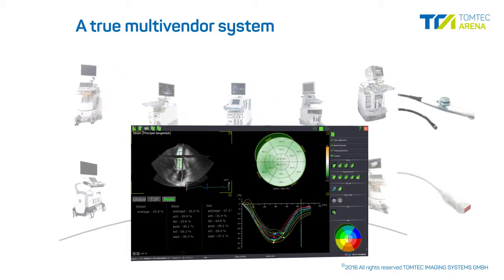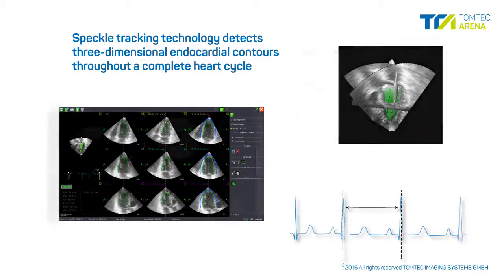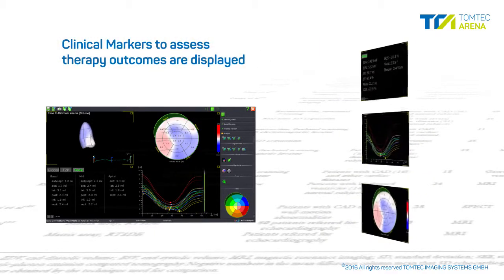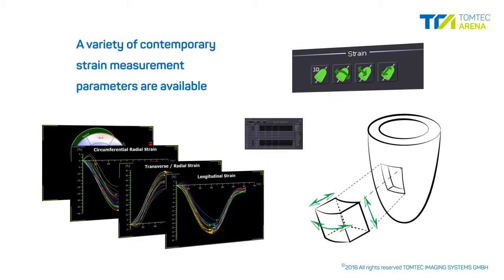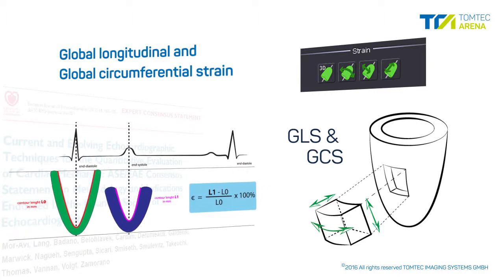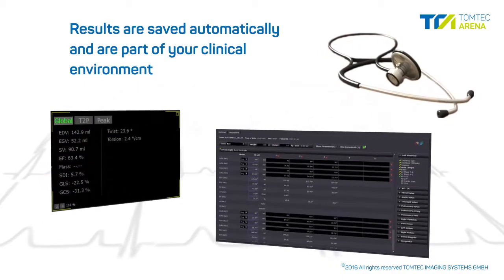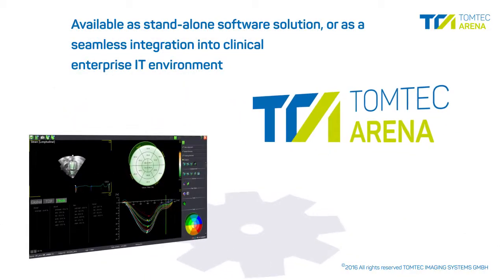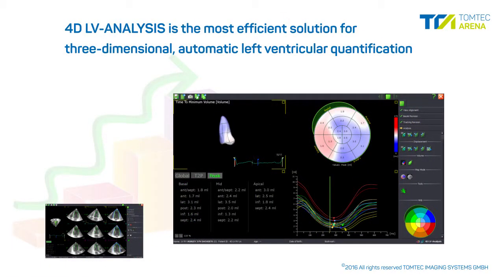4D LV-ANALYSIS Video Flyer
4D LV-ANALYSIS is a vendor independent 3D speckle tracking solution for the analysis of left ventricular volume and function